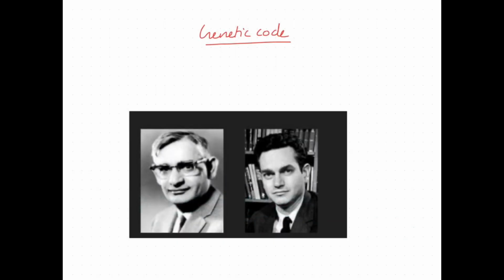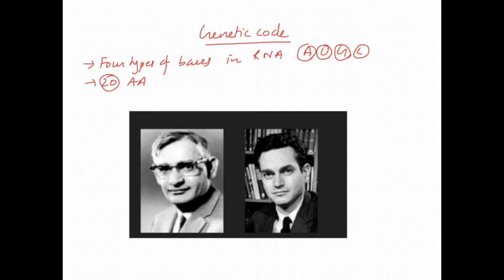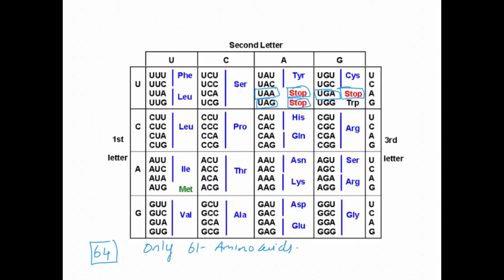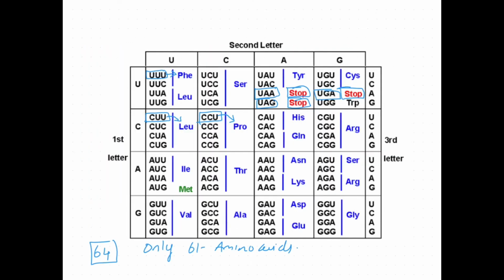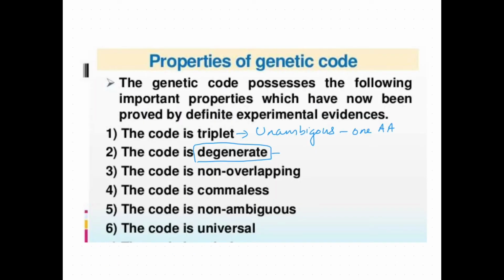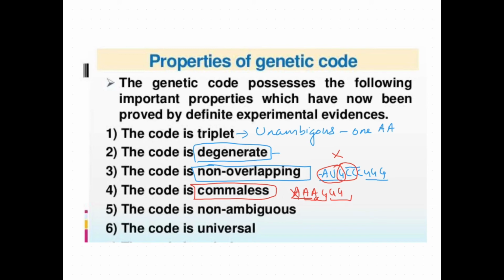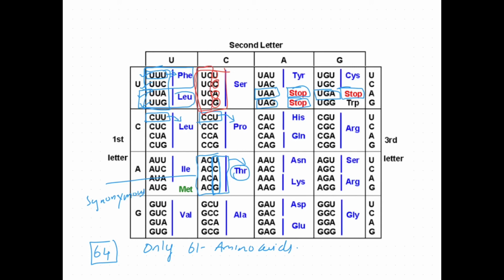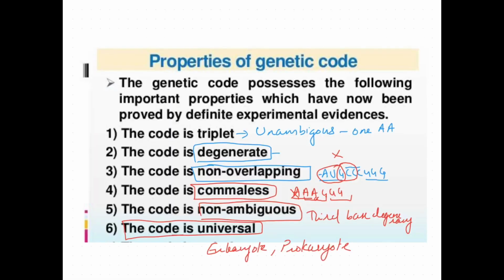Genetic code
Class 11 Biotechnology, NCERT, CBSE